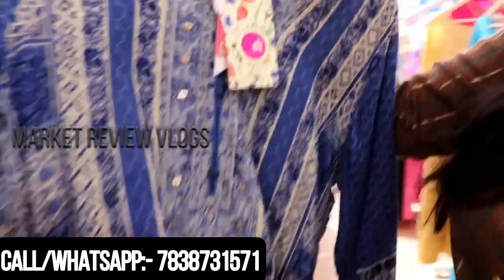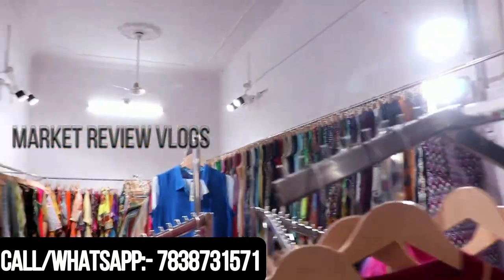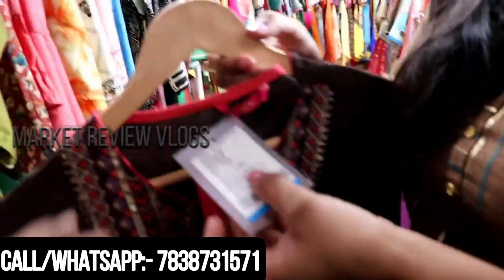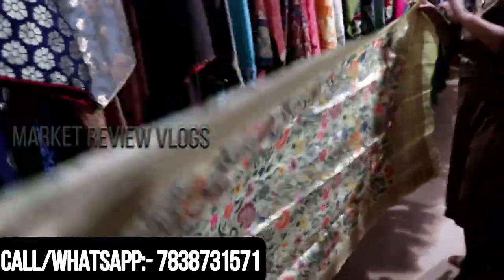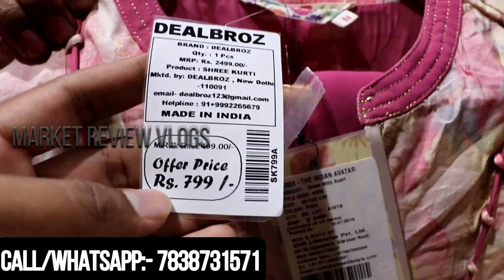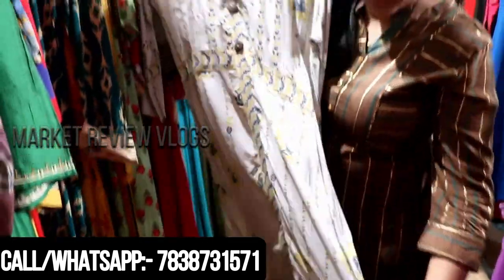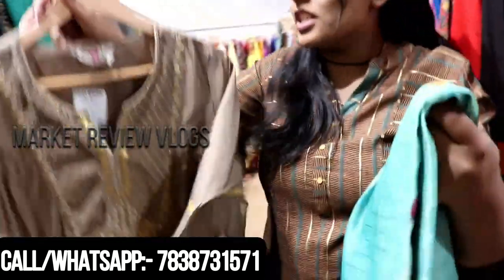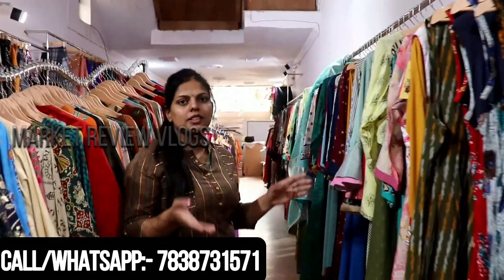Lockdown में खरीदे सबसे सस्ती Export Surplus Kurti | Export branded Surplus Kurti |Summer Collection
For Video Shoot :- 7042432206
               ग्राहक कोई भी सामान खरीदने से पहले अपने विवेक और समझ का सहारा जरूर ले, किसी भी प्रकार के नफा नुकसान की जिम्मेदारी आपकी अपनी होगी, Market Review Vlogs और YouTube किसी भी तरह से जिम्मेदार नहीं होंगे,

Search related to this video--
branded kurtis stocklot delhi
biba surplus kurtis
branded kurtis surplus
export surplus branded kurti
w kurtis surplus
w surplus stock
the brand stocker delhi
kurti palazzo set wholesale
surplus kurti lot
branded kurtis surplus in bangalore
w kurtis surplus,
stocklot garments in tughlakabad,
export reject stores online,
cheap surplus clothing,
branded surplus kurtis wholesale,
branded surplus kurtis in delhi,
biba surplus kurtis,
buy kurtis online,
rayon kurti,
denim kurti,